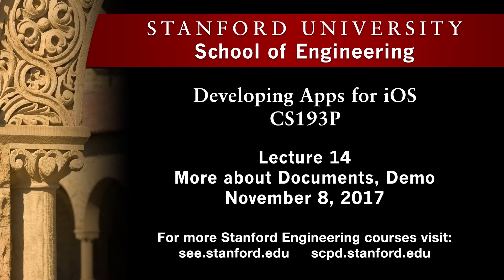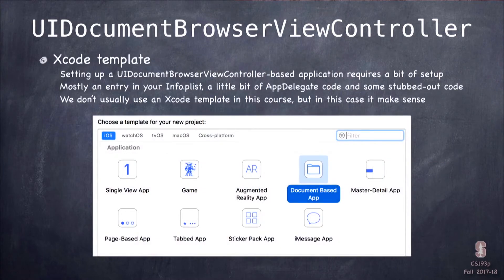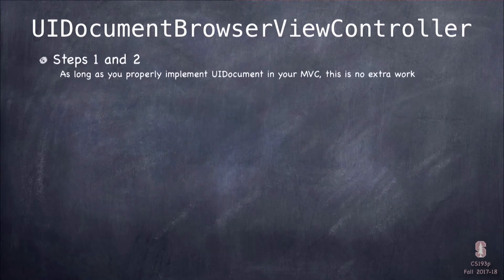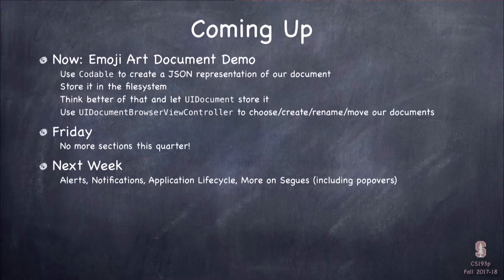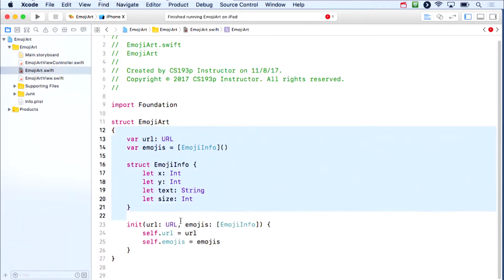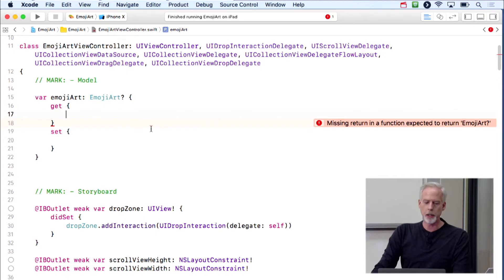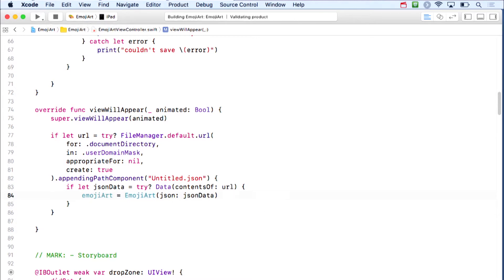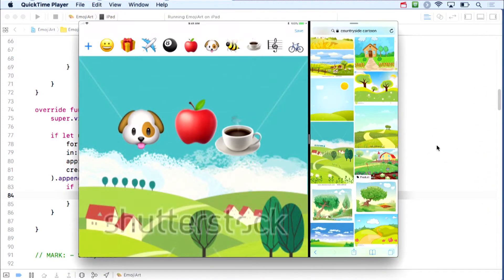Lecture 14 Persistence and Documents Demo